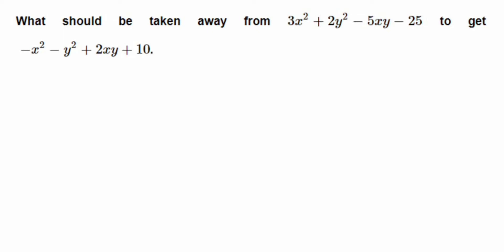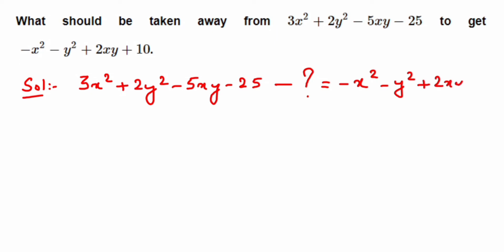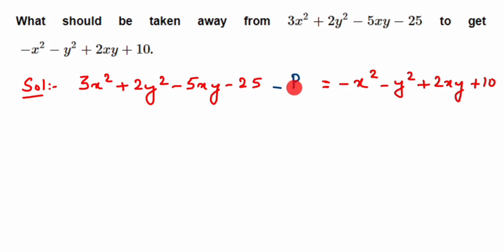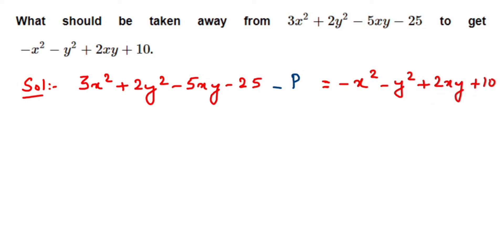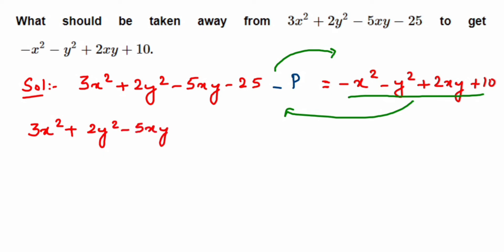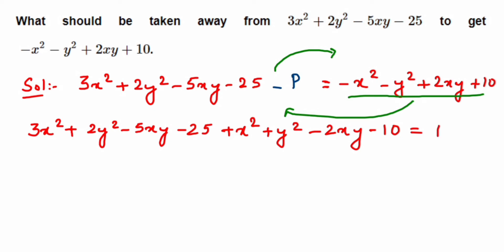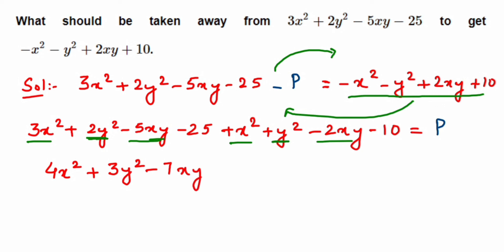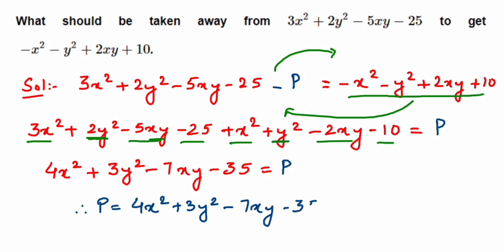What should be taken away from 3x² + 2y² - 5xy - 25 to get - x² - y² + 2xy + 10.Algebraic expressio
What should be taken away from 3x² + 2y² - 5xy - 25 to get  - x² - y² + 2xy + 10.